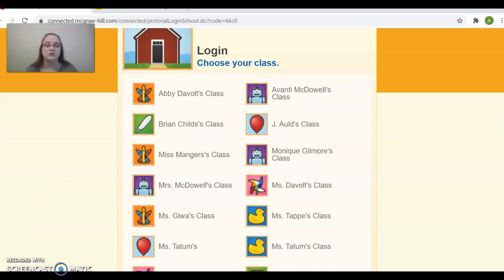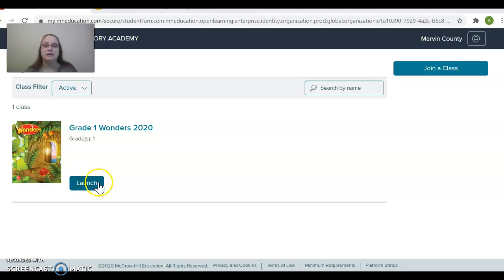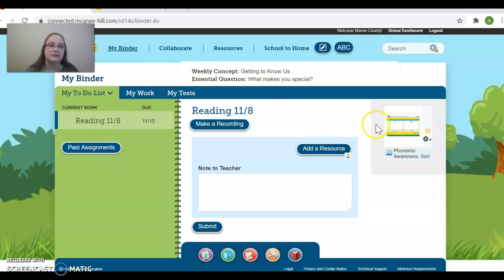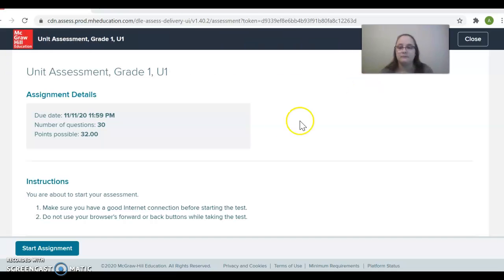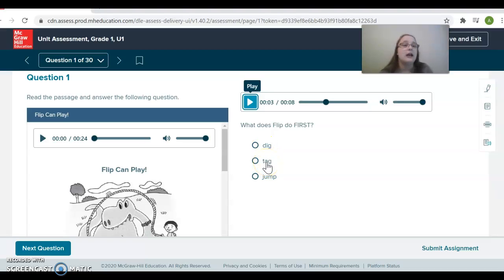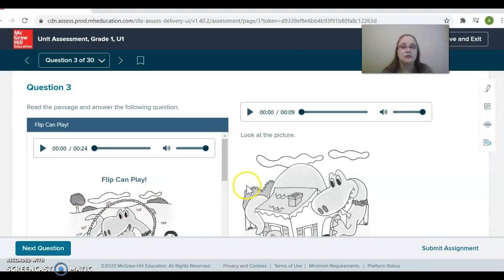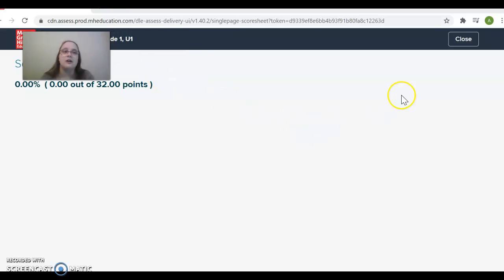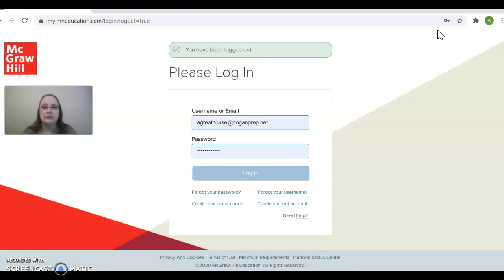Reading and Writing 11/11